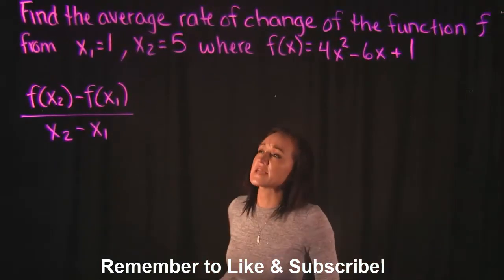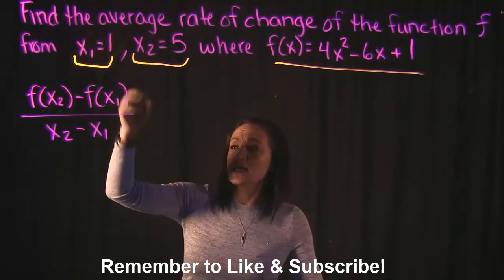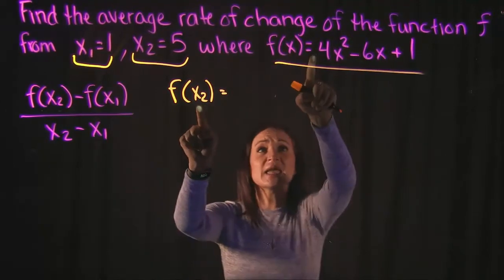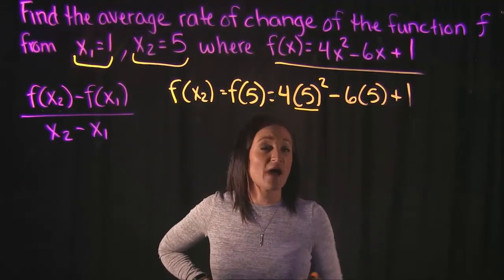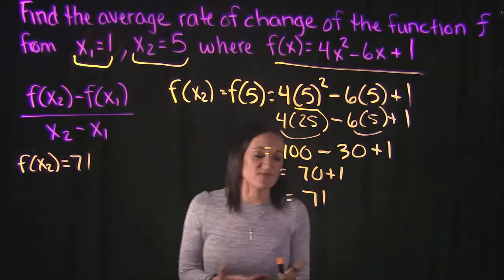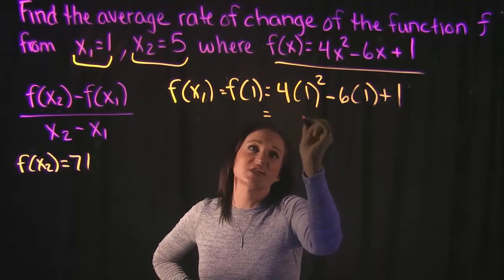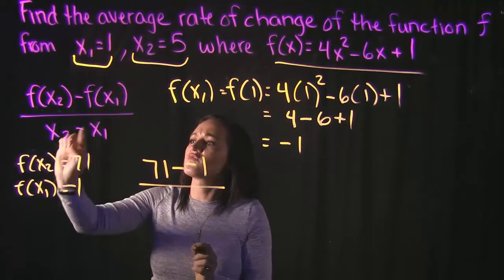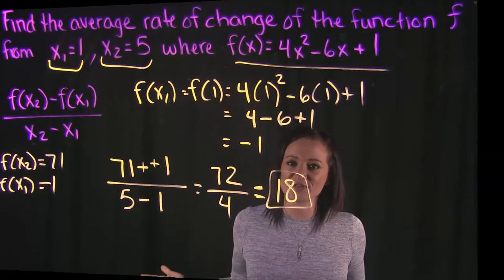Find the Average Rate of Change of the Function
This video covers 1 example on how to find the average rate of change of a function.